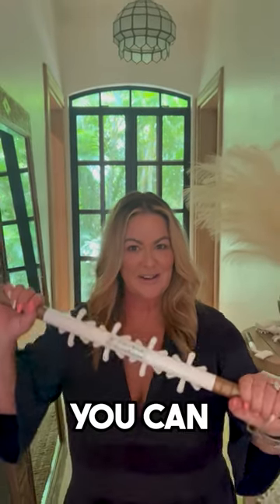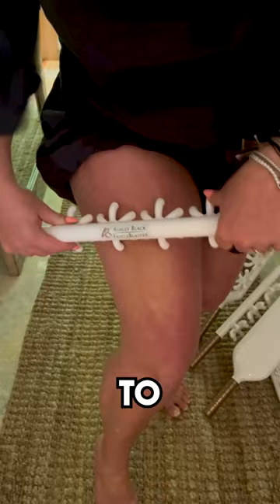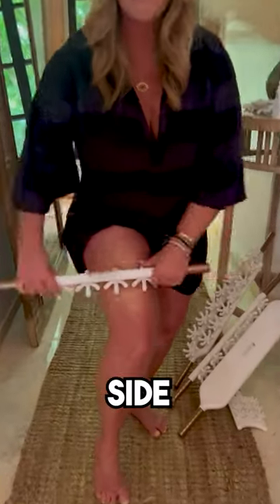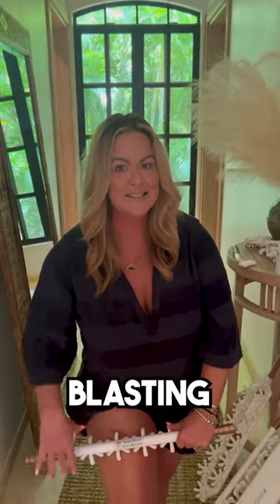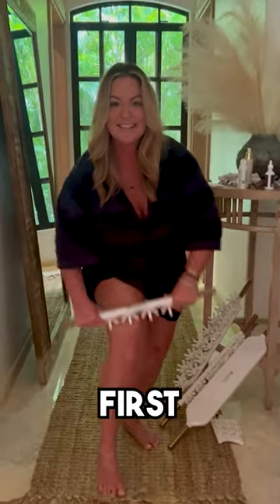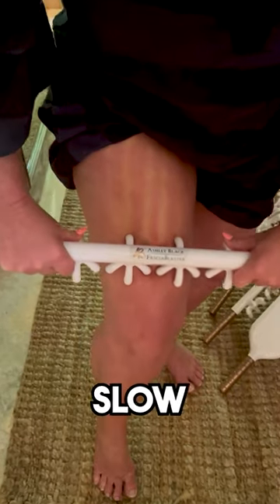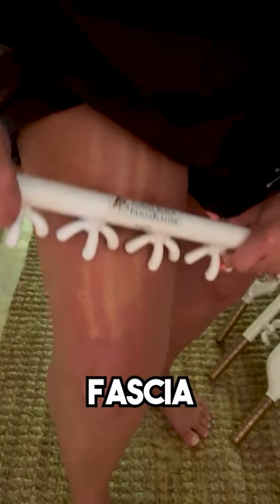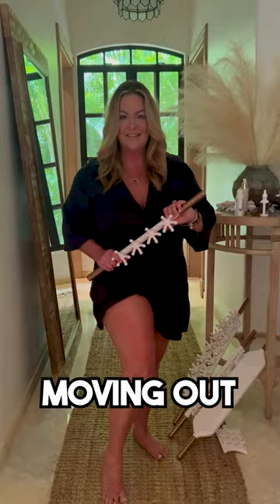How To Use the FasciaBlaster On Your Thighs